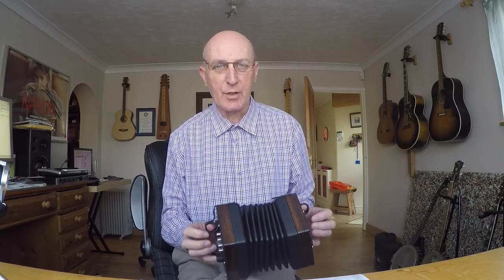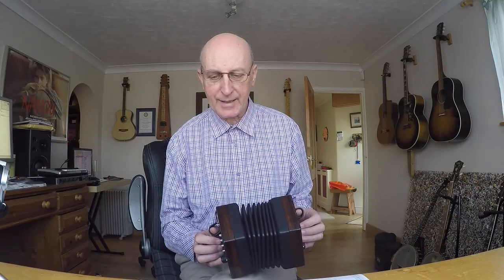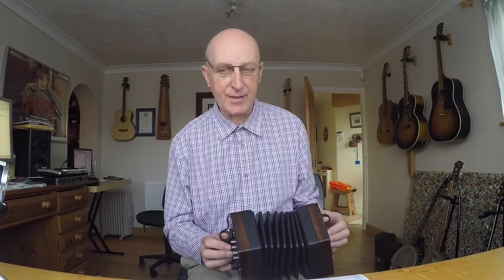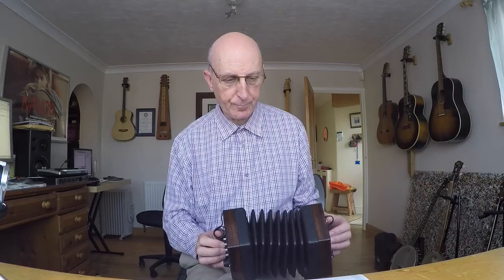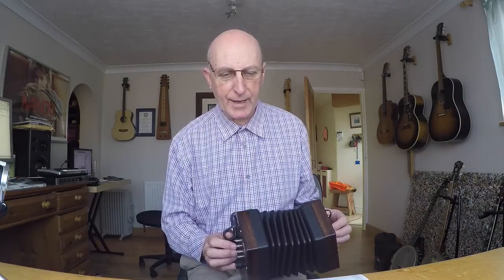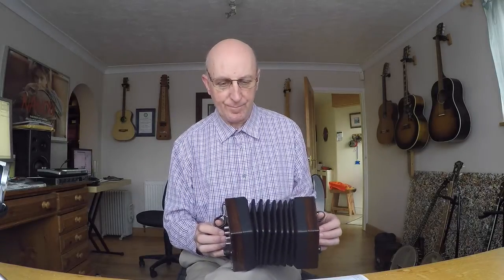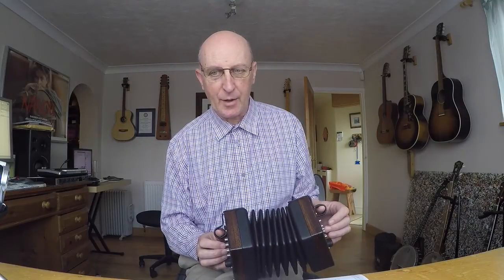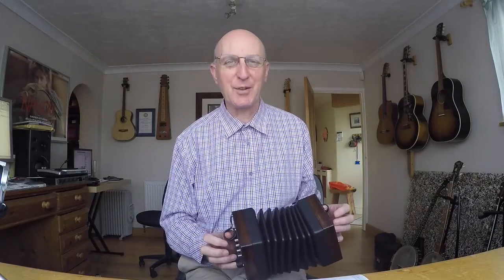The Grenadier And The Lady English Concertina - Lesson 17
Daddy Long Les explains this lovely old English folk song using his unique tablature and musical notation.

To download the tab and musical notation for this go and then go to "Concertina Music".

View this video to get help understanding my tab.